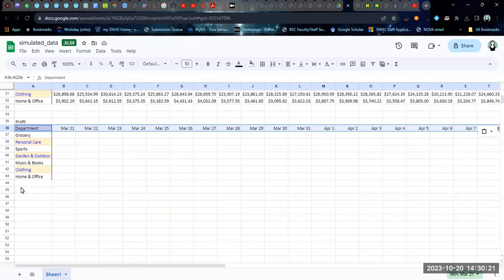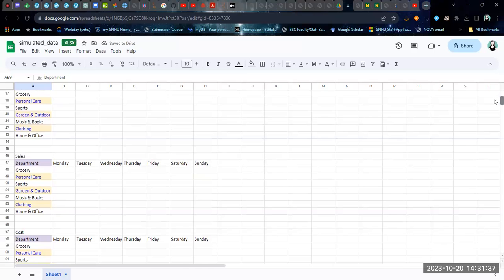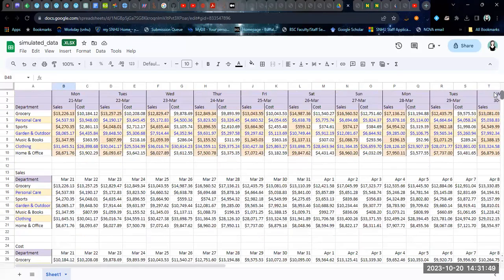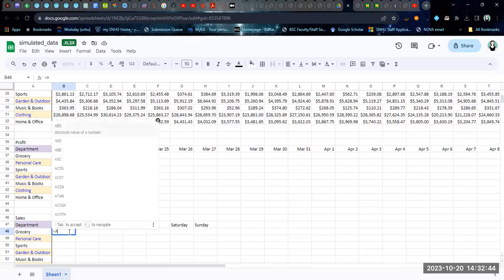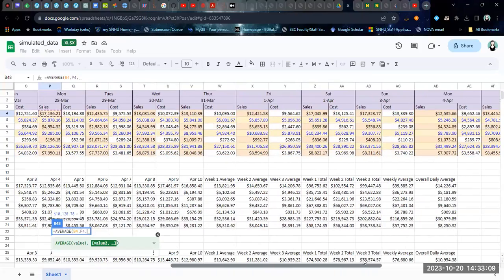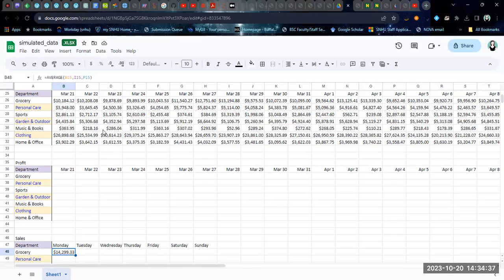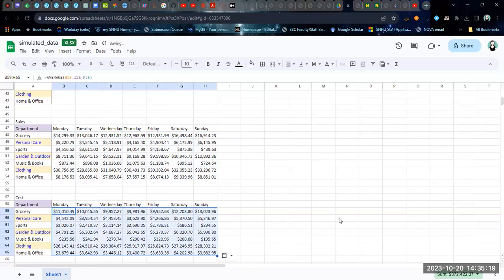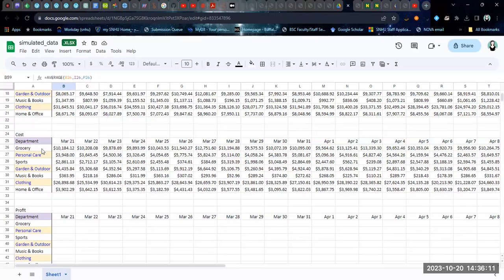Using Google Sheets to calculated day-of-the-week averages for time-based data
In this video, we walk through how to calculate day-of-the-week averages for time-based data using Google Sheets.